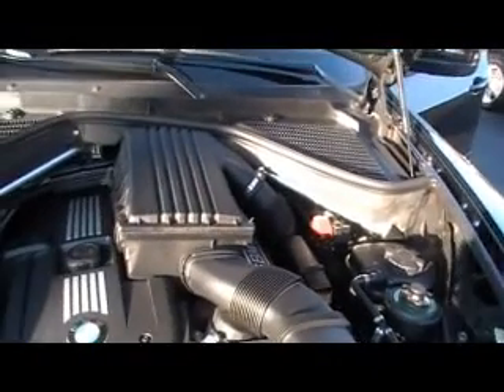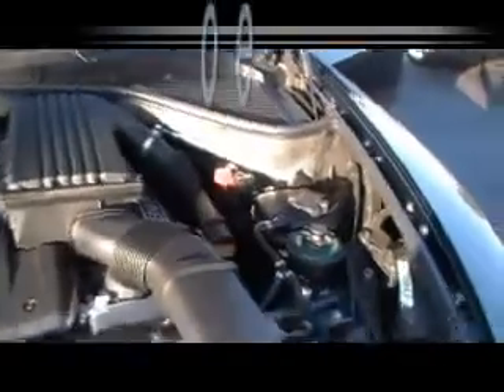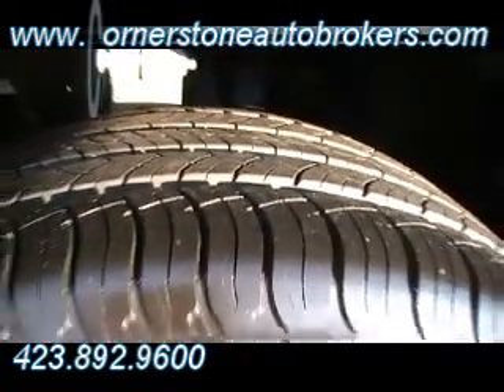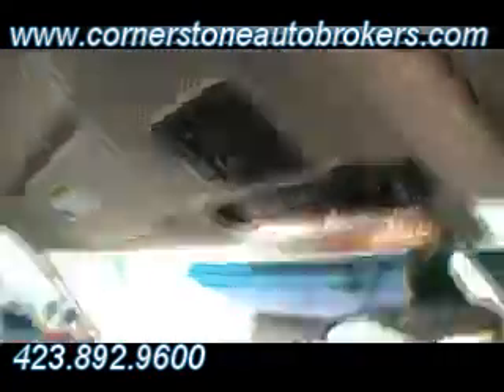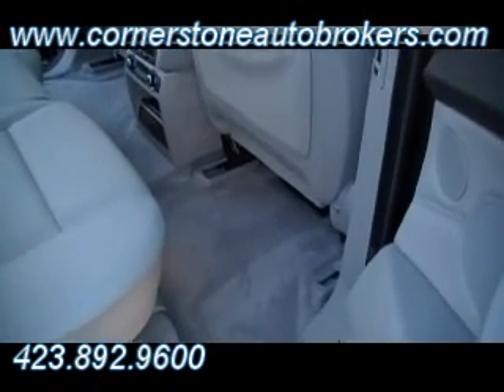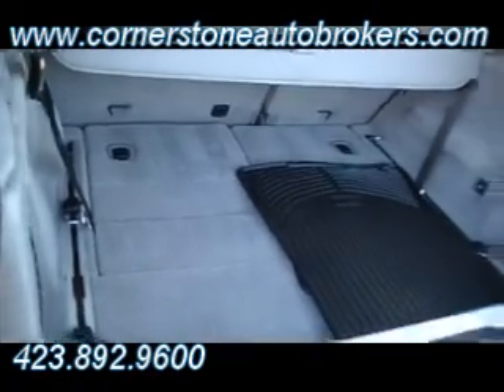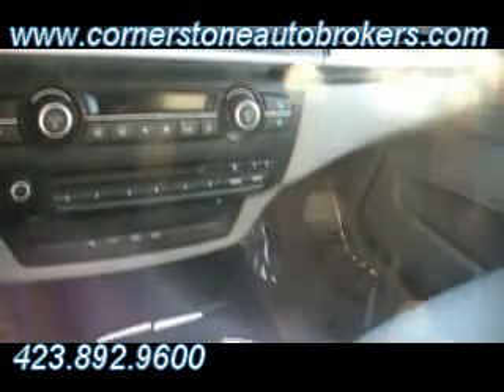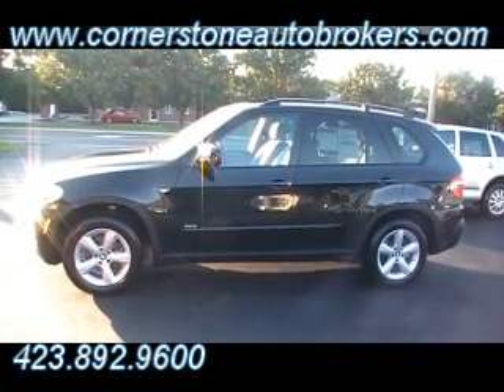CORNERSTONE AUTO BROKERS offers a 2007 BMW X5 in CHATTANOOGA, TN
(aka) CORNERSTONE AUTO BROKERS in Chattanooga, TN want you to see another episode of Luxury for Less.

This video presentation will give you more details about this 2007 BMW X5 STOCK Y80565.